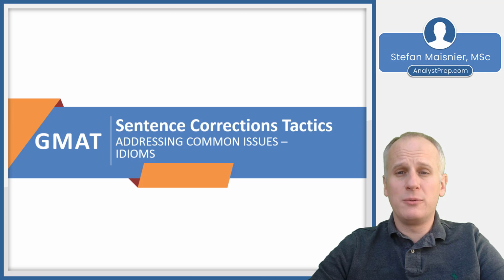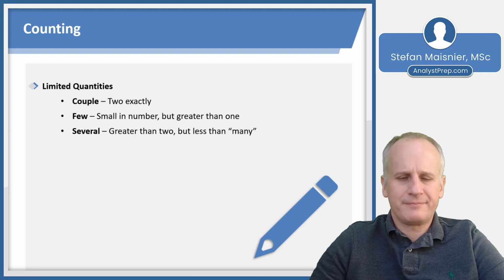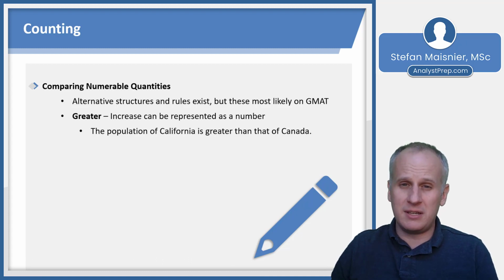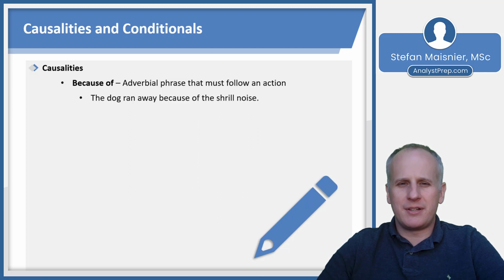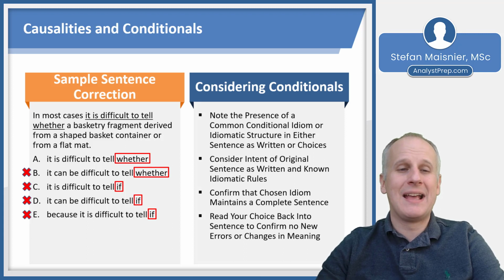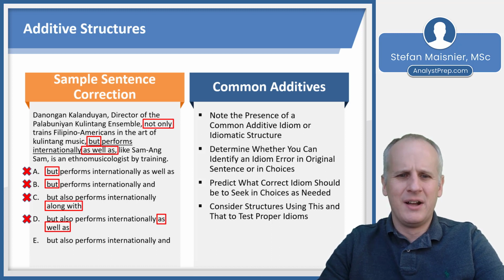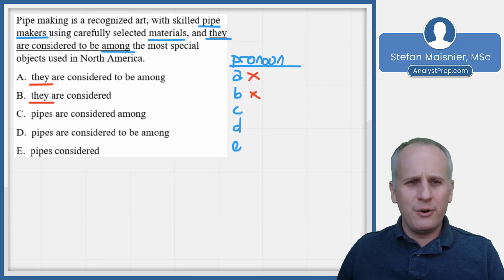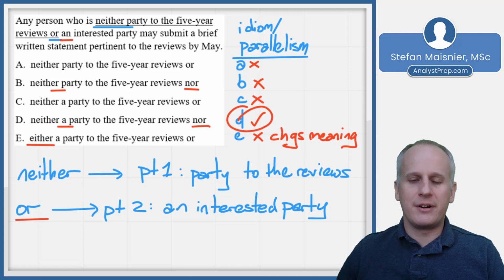Idioms (GMAT Course – Sentence Corrections Tactics – Addressing Common Issues)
Learn how to identify and correct idiom errors on GMAT Sentence Correction questions. This lesson covers common idiomatic structures involving counting, comparisons, causality, conditionals, and additives, with worked sentence correction examples.

You'll learn how to distinguish commonly tested structures such as between vs. among, fewer vs. less, higher vs. greater, more vs. much, because of vs. due to, if vs. whether, both...and, not only...but also, and as well as.

What you'll learn:
✓ How to identify idiom errors in GMAT Sentence Correction
✓ How to handle common counting idioms
✓ Between vs. among
✓ Fewer vs. less and many vs. much
✓ Higher vs. greater and more vs. over
✓ Because of vs. due to vs. since
✓ If vs. whether
✓ Both...and, not only...but also, and as well as
✓ How to use idioms alongside parallelism and comparisons
✓ How to approach idiom-based Sentence Correction questions efficiently

Chapters:
00:00 Introduction
00:21 Sentence Correction Logistics
01:54 How to Identify Idiom Errors
04:46 Counting Idioms
10:01 Comparing Explicit Quantities
12:49 Example Sentence Correction: Counting Idioms
15:33 Causality: Because Of, Due To, and Since
17:55 Conditionals: If vs. Whether
19:36 Example: If vs. Whether
22:13 Additives: Both, Not Only...But Also, and As Well As
24:26 Example Sentence Correction: Additives
28:04 Idiom Strategy Recap
29:18 Sample Sentence Correction
34:12 Sample Sentence Correction: Neither...Nor
37:17 Final Practice Tips